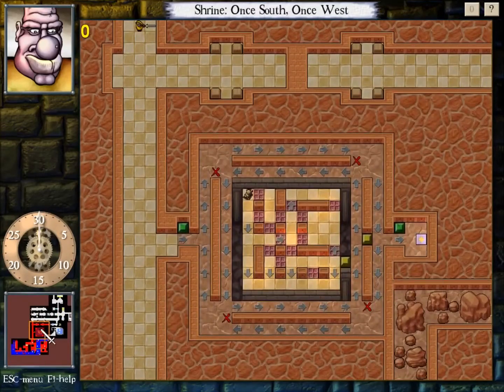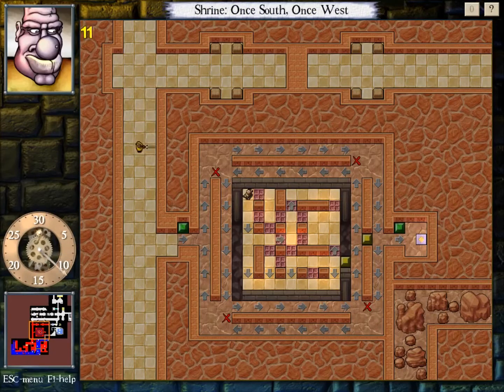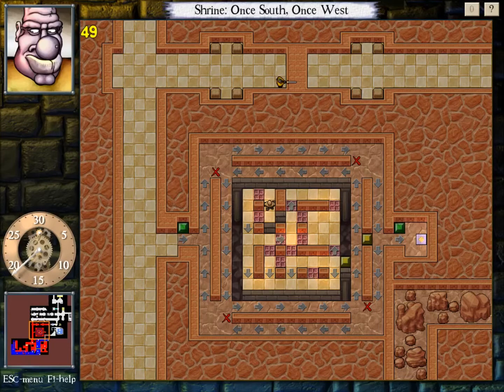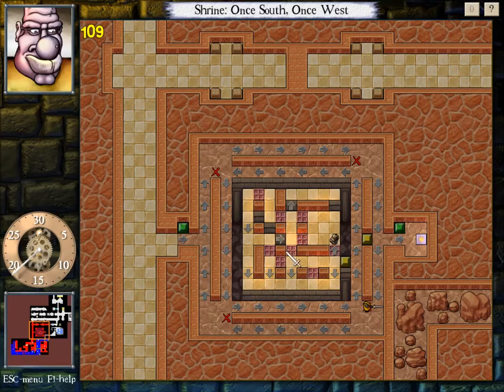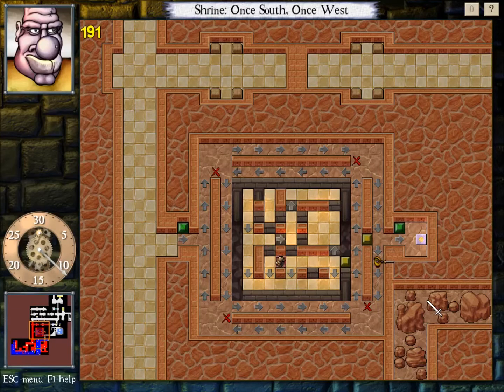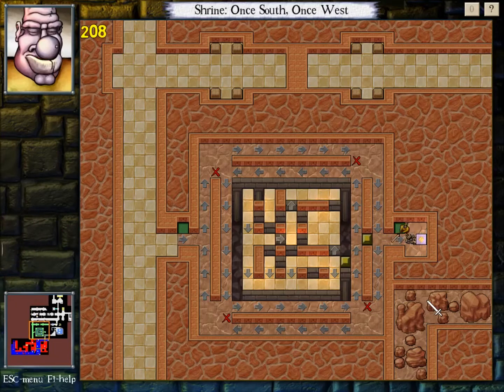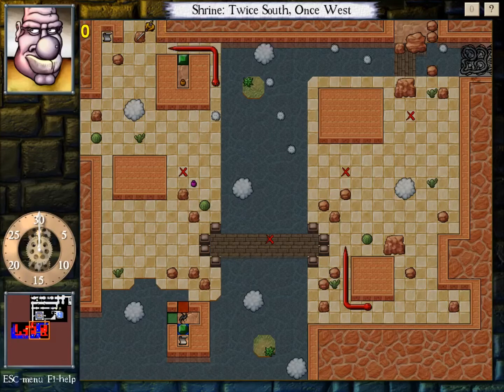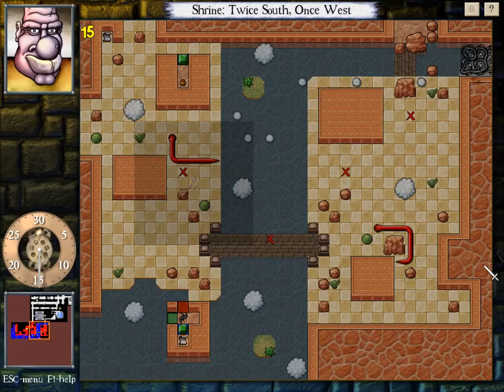DROD: Secluded Sanctum - E3: Bad feeling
Sometimes intuiton tells me it's best to save a puzzle for another day. This is one of those times.